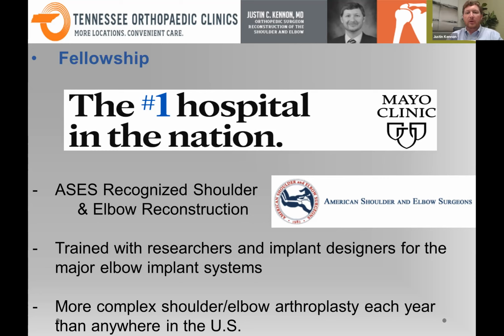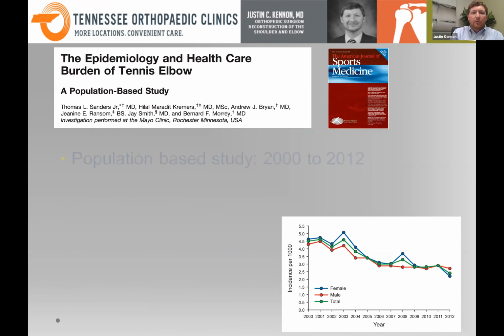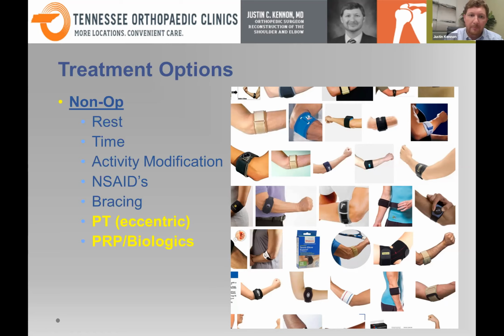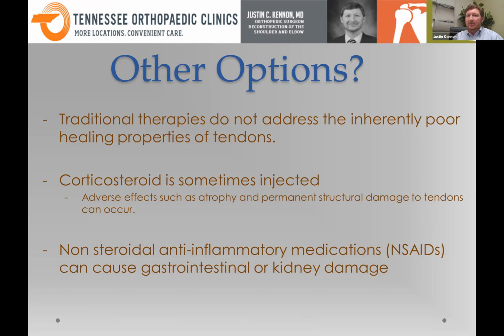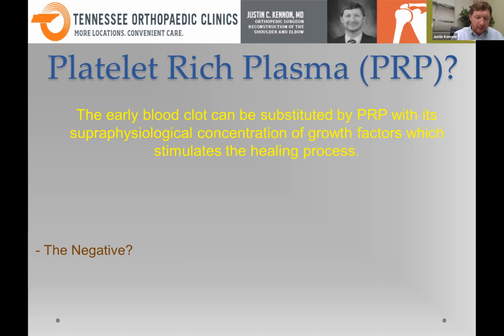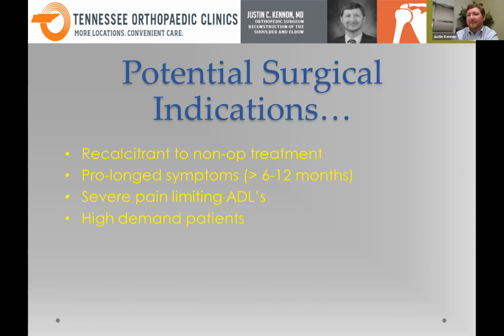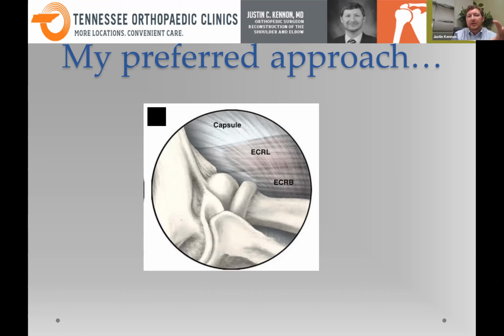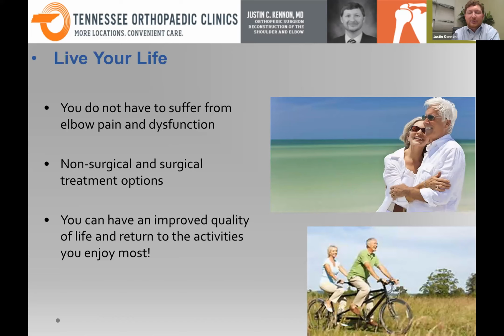Tennis Elbow, Not Just for Tennis Players!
Dr. Justin Kennon with Tennessee Orthopaedic Clinics discusses how to recognize Tennis Elbow and what to do about it.